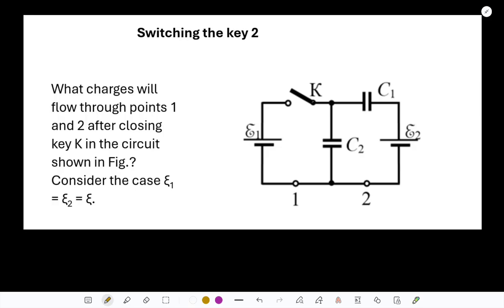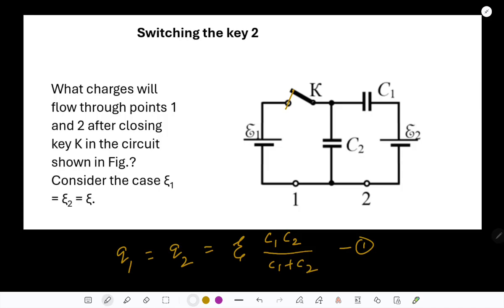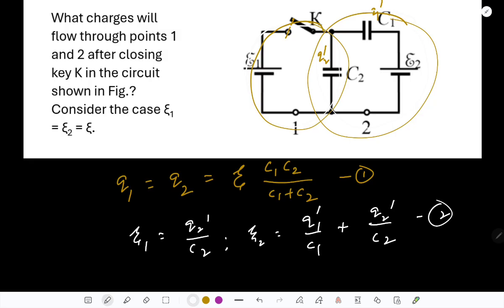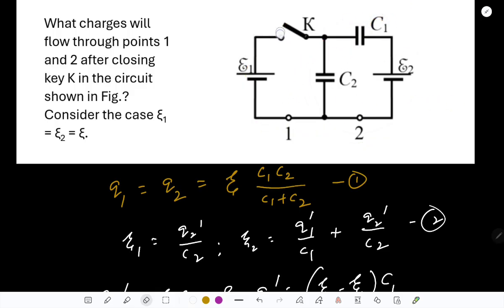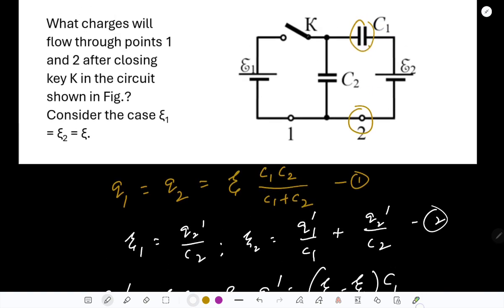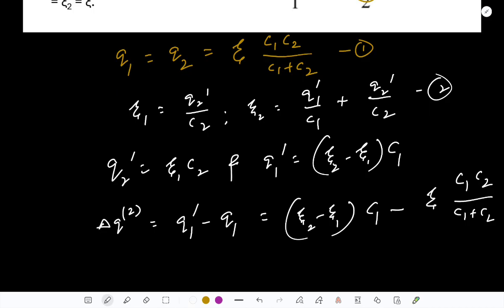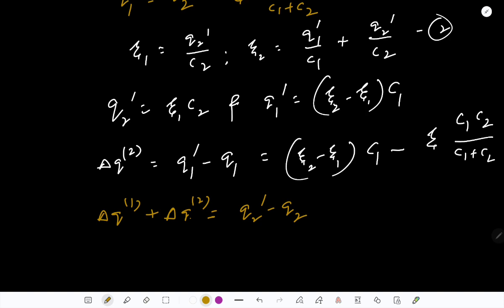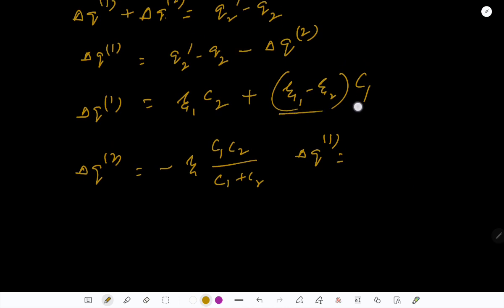IIT JEE Preparation | Electrostatics | Switching the key 2